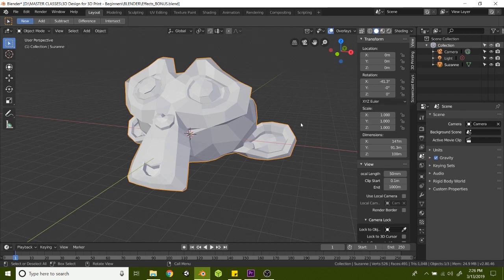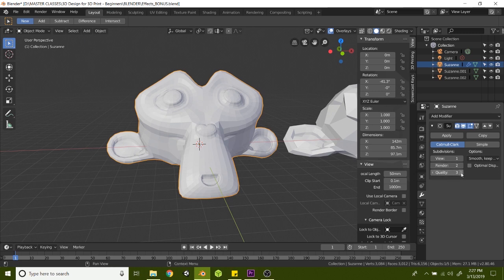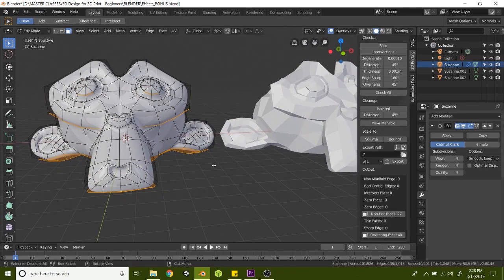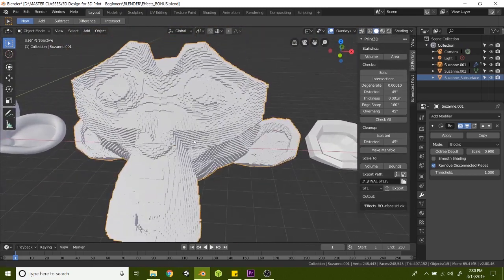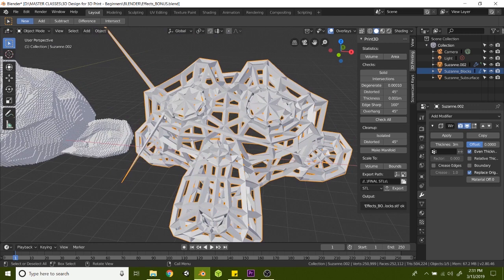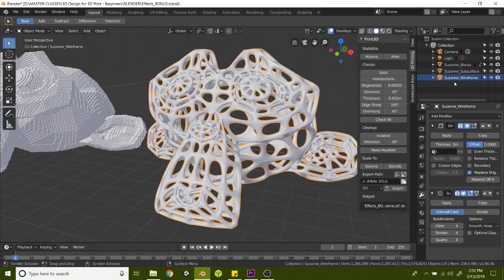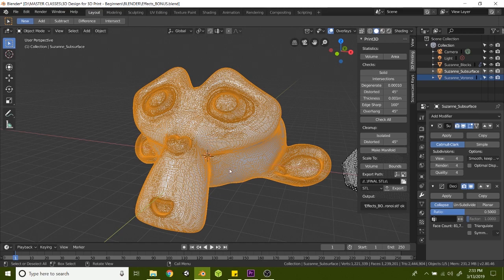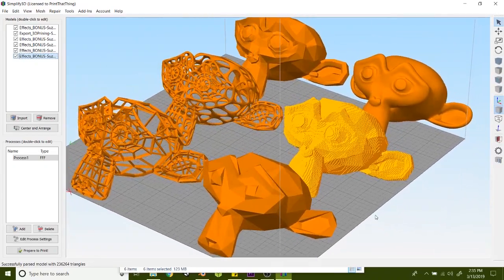Easy Effects for 3D Print Designs in Blender 2.8 - Design for 3D Print